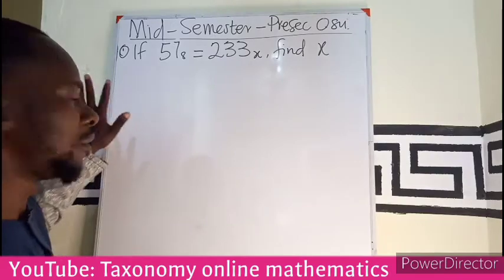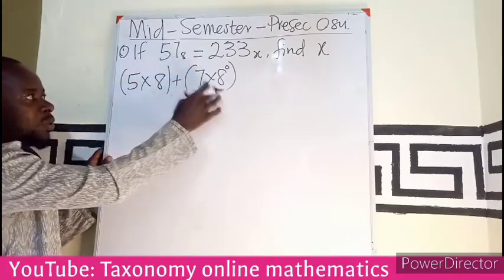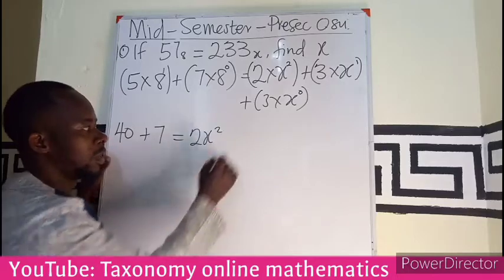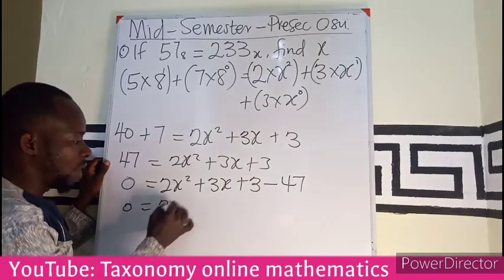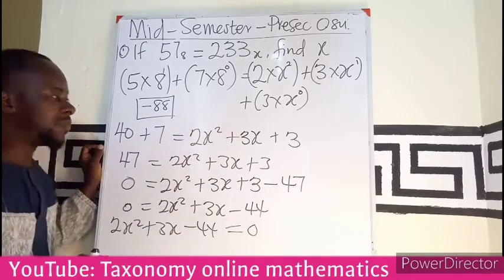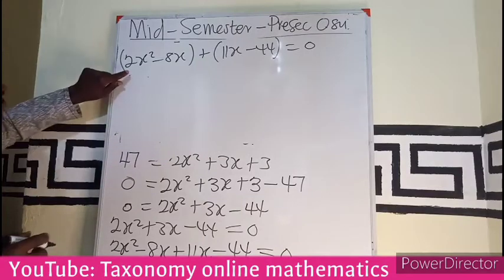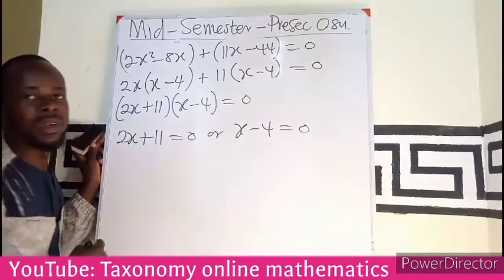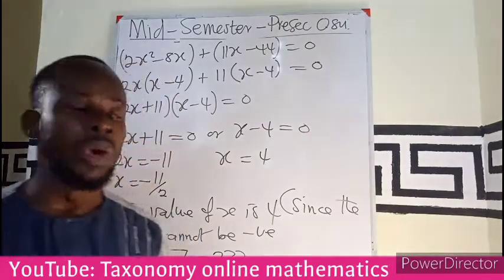How to solve number base equation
Answering questions on number base. Osu Presec's mid-semester exam.